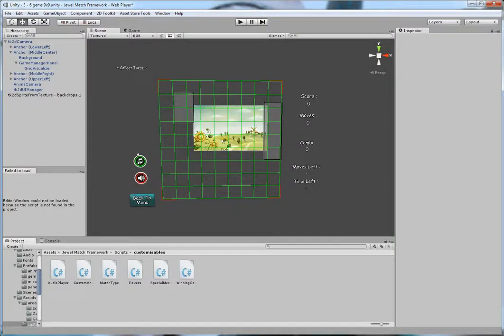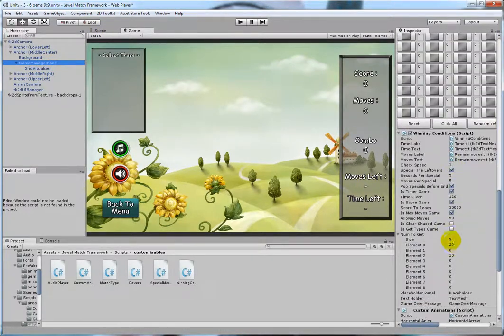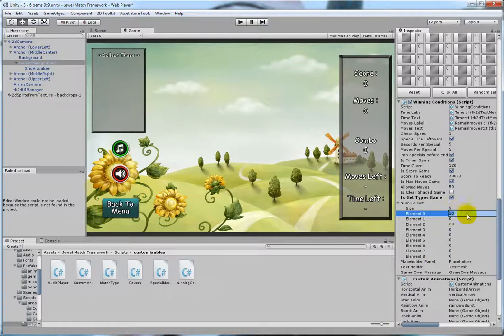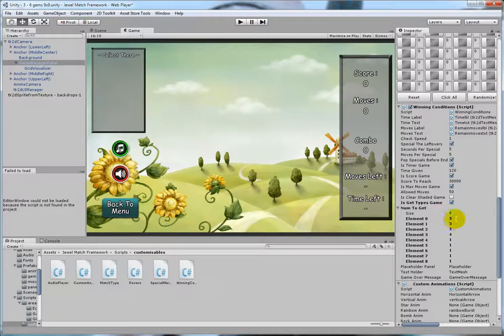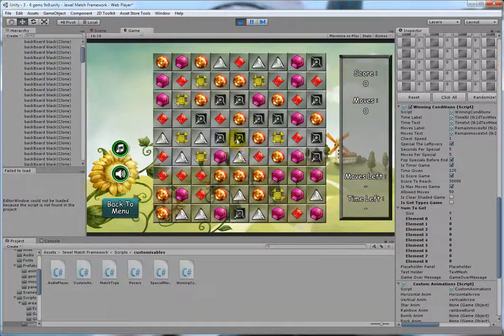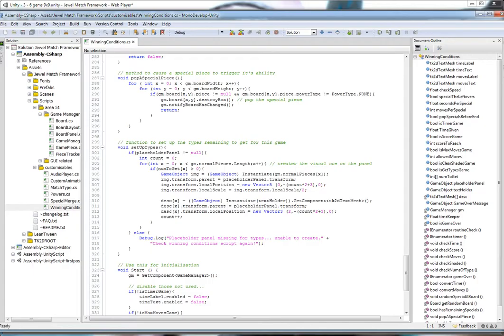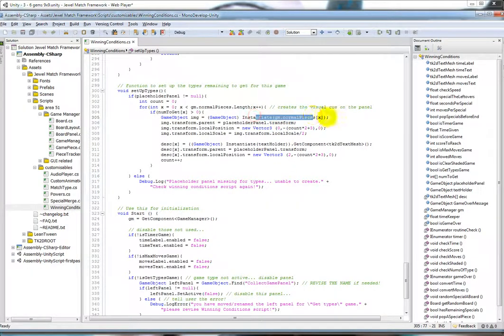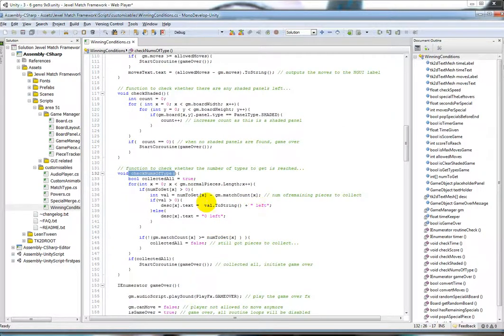JMF v3.0.1 - new winning conditions feature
a much requested feature for you to tinker with... now added by default :)